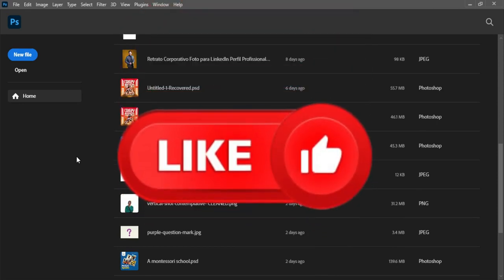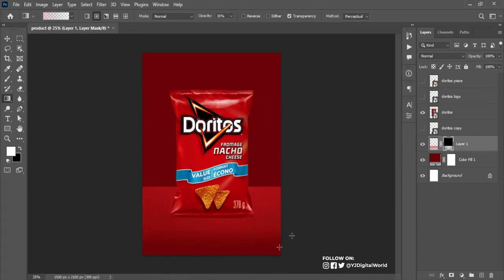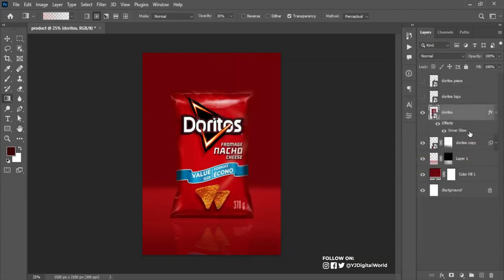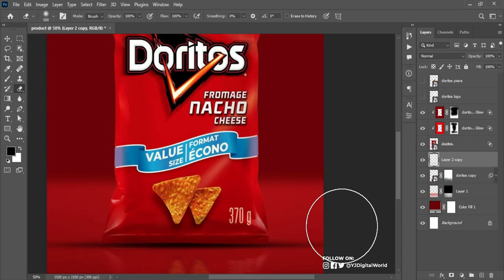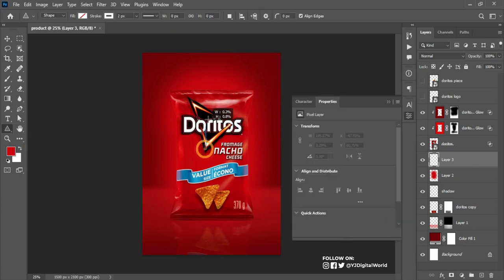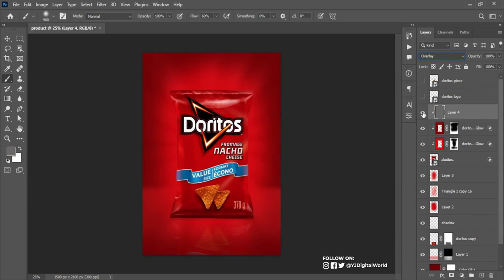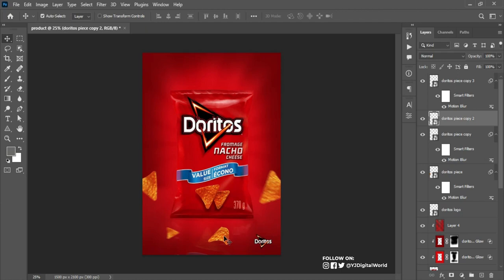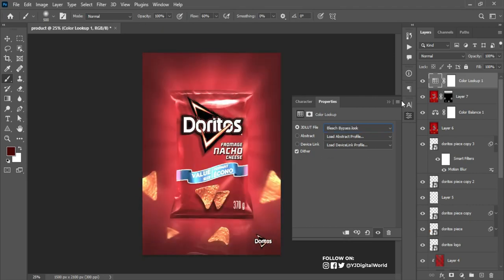Doritos Product Commercial | Photoshop Tutorial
Hello, welcome to my channel YJ Digital World, I'm Agu Joseph! on this video tutorial, i will guide you through on how to design A SIMPLE PRODUCT COMMERCIAL using Adobe Photoshop.